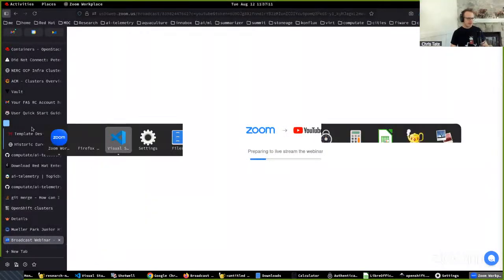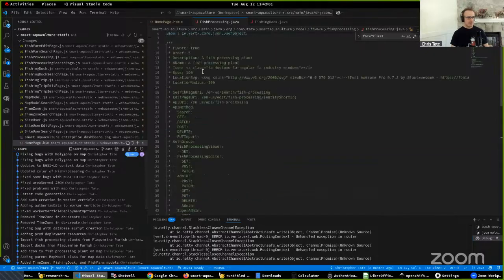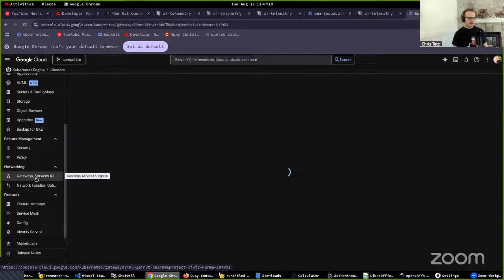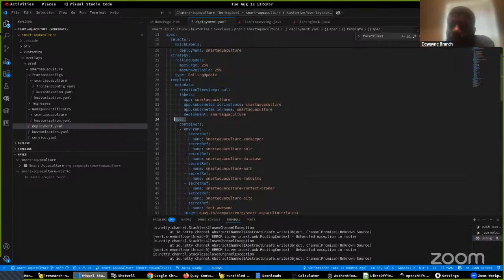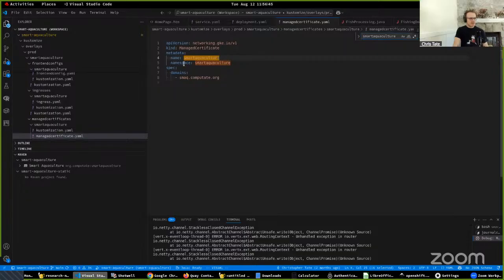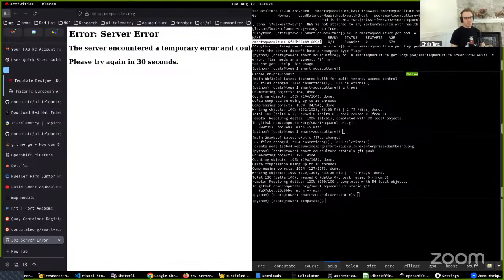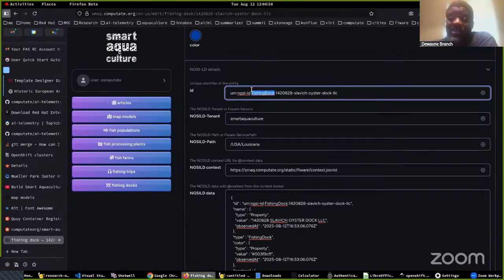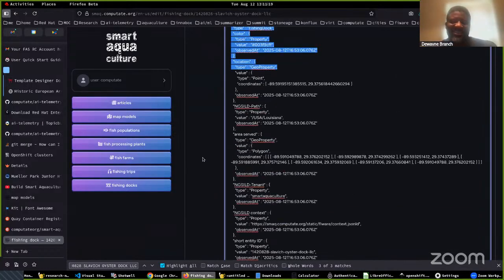Build Smart Aquaculture container image and deploy to Google Kubernetes Engine